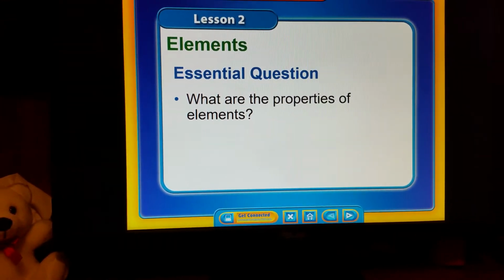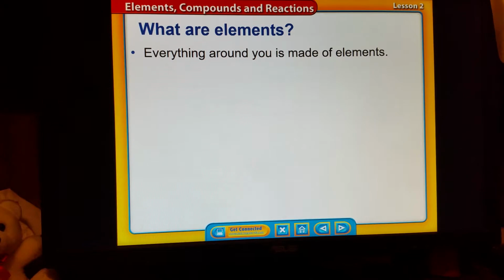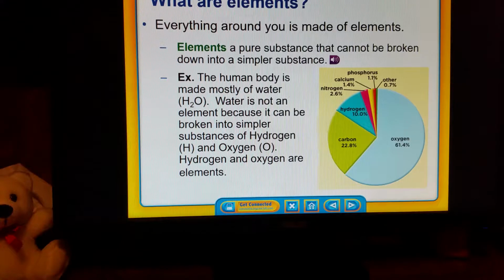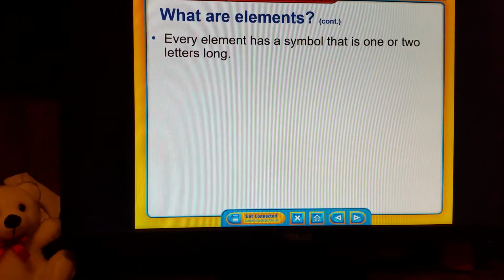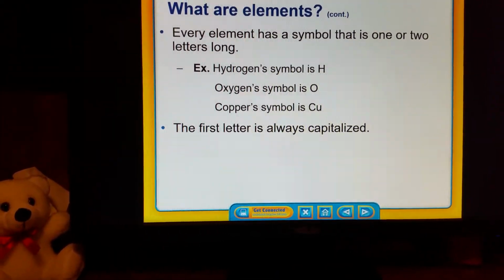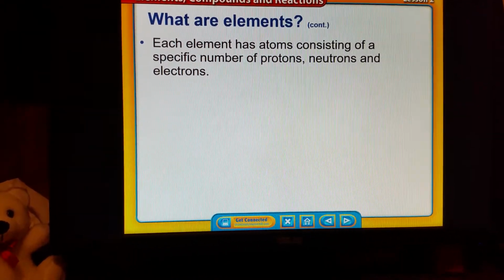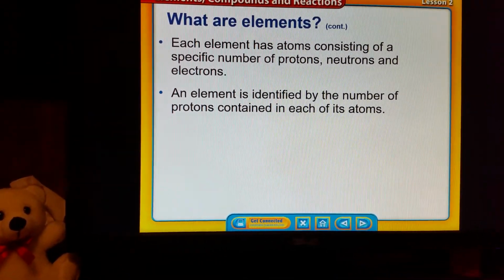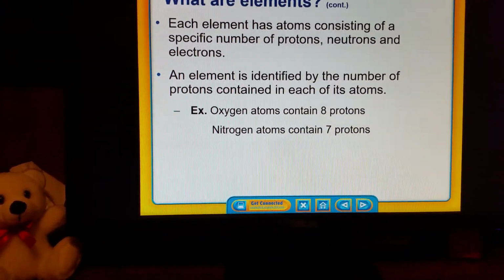Flipped classroom revised on Elements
Vocabulary words on Elements Lesson 2